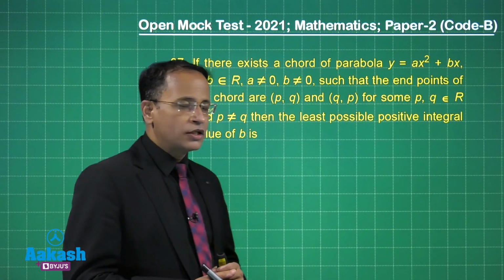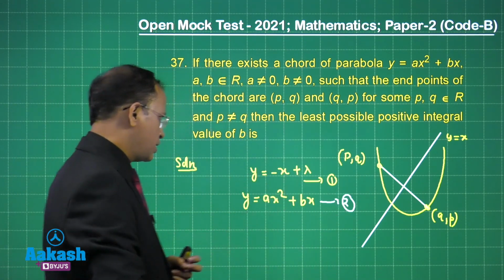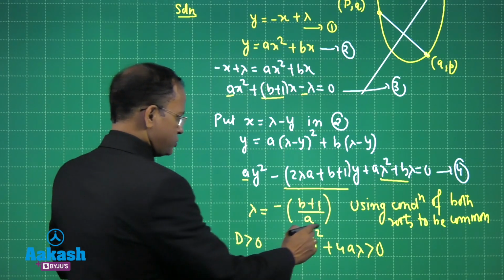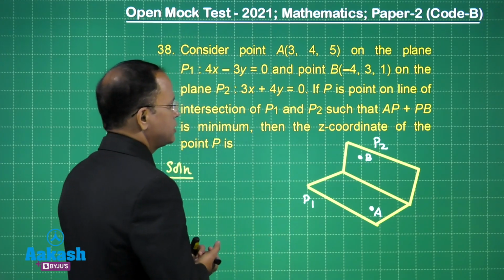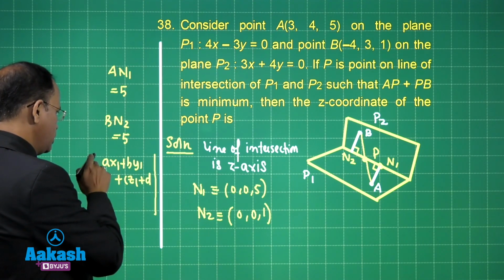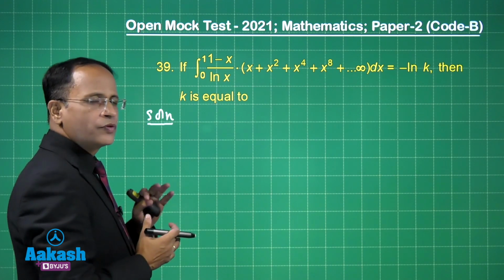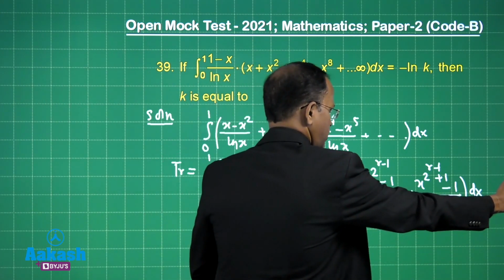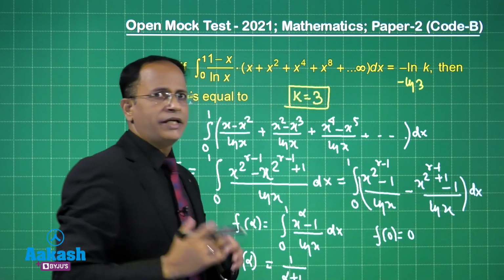JEE Advanced Mock Test Paper 2 Code B2021 Mathematics Q 37 to 39